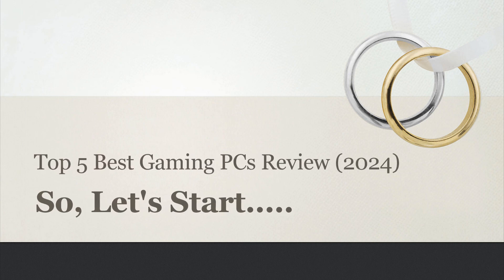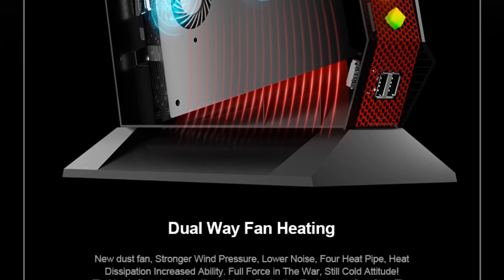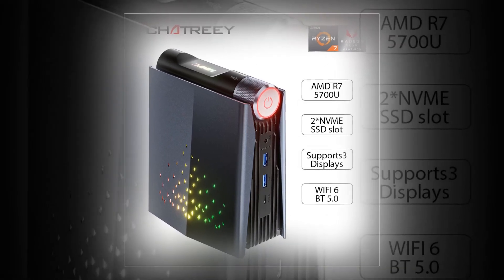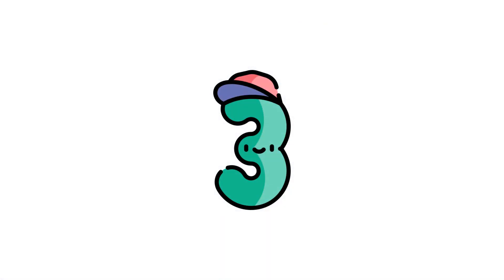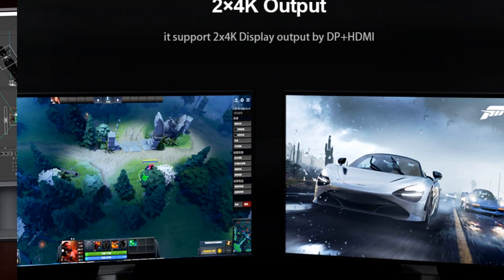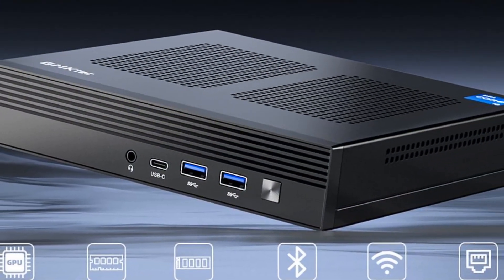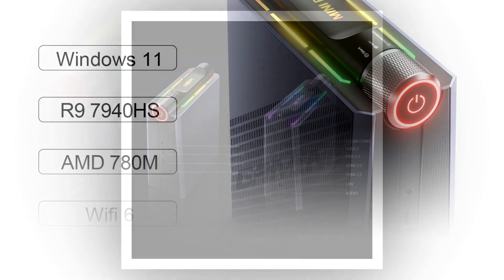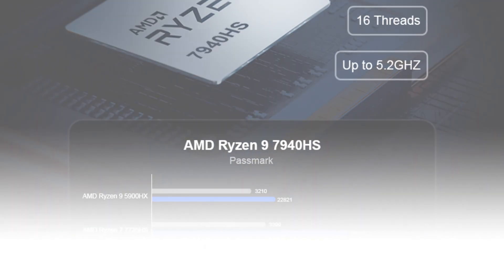Top 5 Best Gaming PCs Review (2024)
1. Chatreey G2 Mini PC Intel Core i9 12900H i7 12700H With Nvidia RTX 3050 Gaming Desktop Computer PCIE 4.0 Wifi 6 BT5.0 Windows 11

2. Chatreey AMR5 AM08 Mini PC Ryzen 5 5800U R7 7735HS 680M R9 7940HS 780M Colorful Lighting Gaming Desktop Computer Wifi6 BT 5.0

3. Chatreey G1 G1P Mini PC Gamer Intel i9 i7 8 Cores with Nvidia GTX1650 4G RTX 2060 6G Graphics Windows 11 Gaming Desktop Computer

4. GMKtec M4 i9-11900H DDR4 32GB 1TB M.2 2280 USB3.2 Window11ProBT5.2/WiFi6 Gaming Computer server PC mini pc max cooling design

5. Chatreey AM08 Mini PC AMD Ryzen 7 7735HS R9 6900HX 680M 7940HS 780M 8 Cores Gaming Desktop Computer NVME SSD